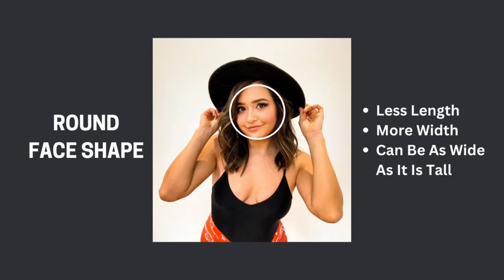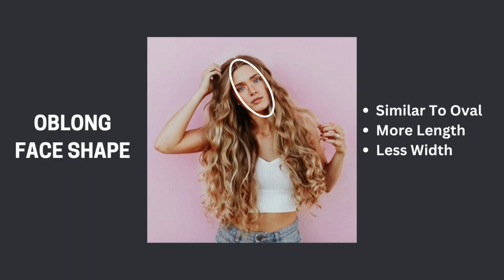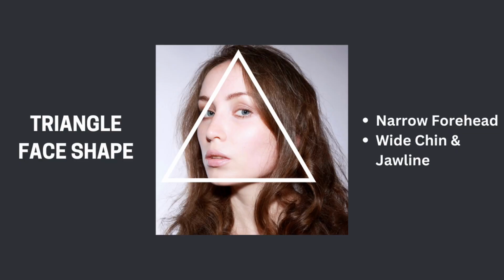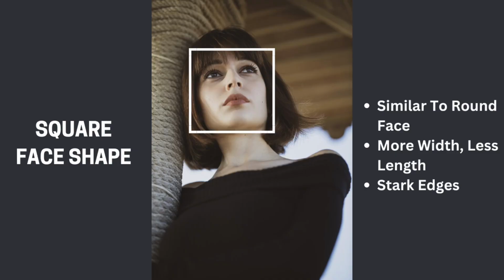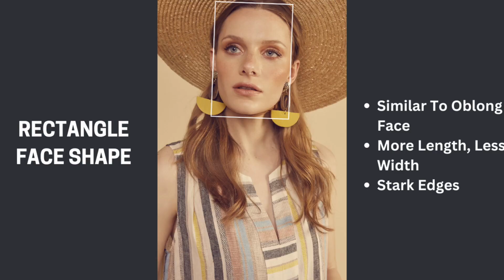How To Find The Best Hairstyle For Your Face Shape (And What To Avoid)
In this video I list each of the eight different face shapes and describe what hairstyles will accentuate your face shape as well as what you should avoid. This is the reason why some cuts look great on some people, and not so great on others. You can also use your hair to make your face appear thinner!

Sign up for my weekly newsletter to make everyday a good hair day!

Timestamps:
0:00 - Intro
2:05 - Oval
2:52 - Round
4:17 - Oblong
5:25 - Heart
6:30 - Triangle
7:17 - Square
8:37 - Rectangle
9:17 - Diamond